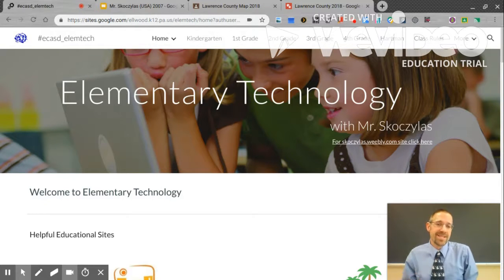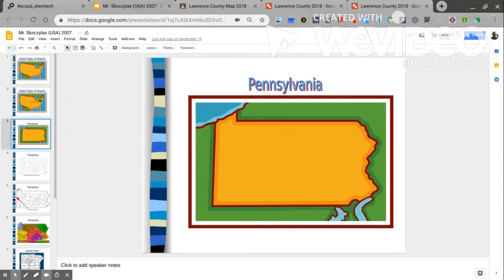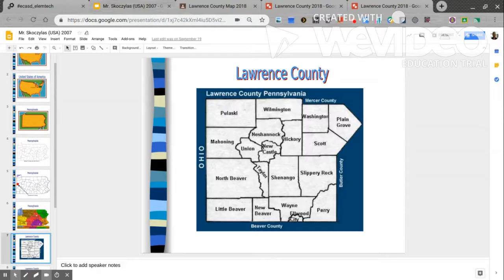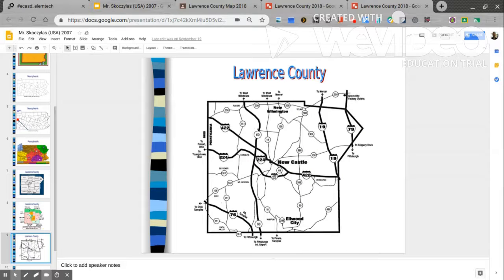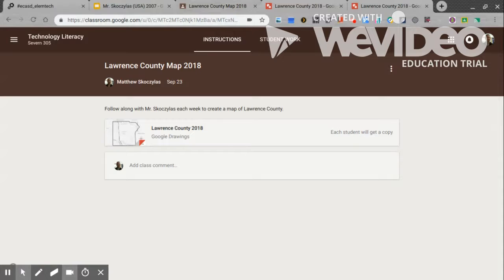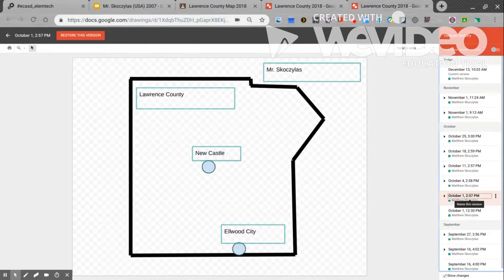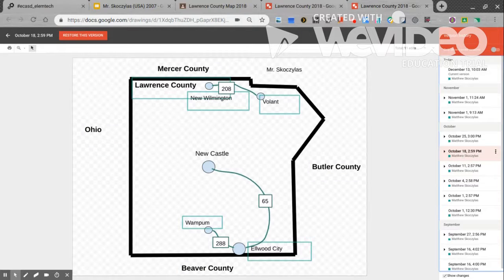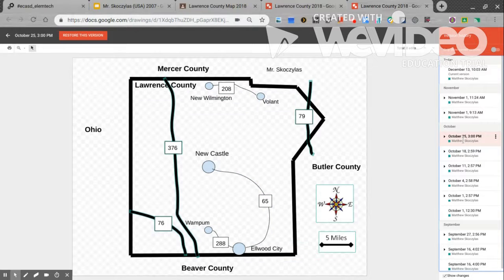Google Trainer Video